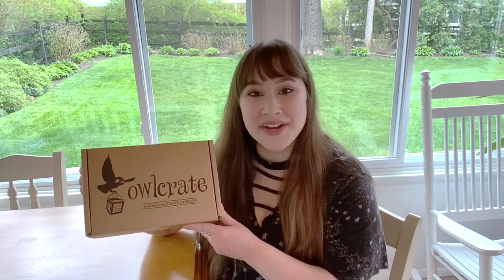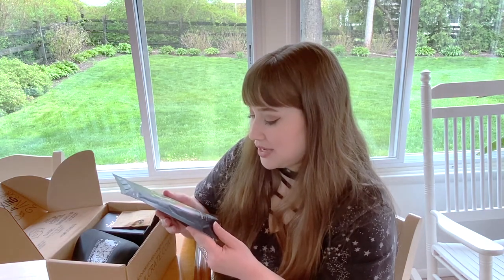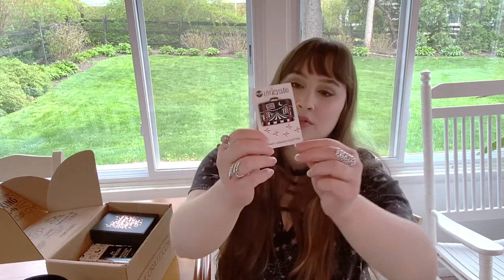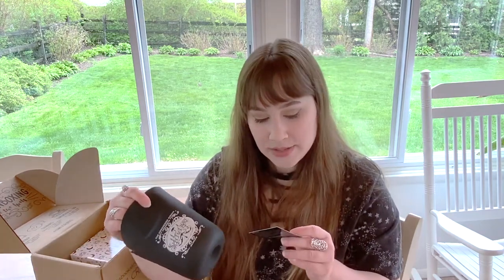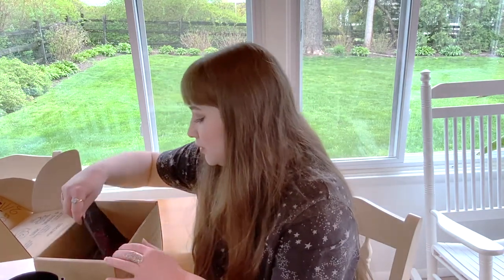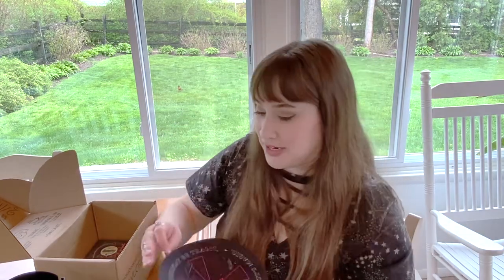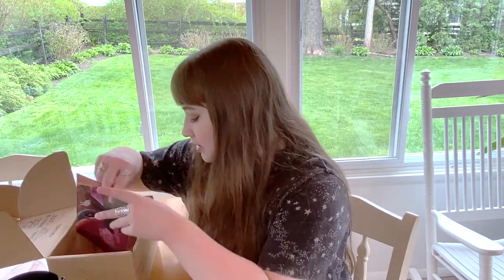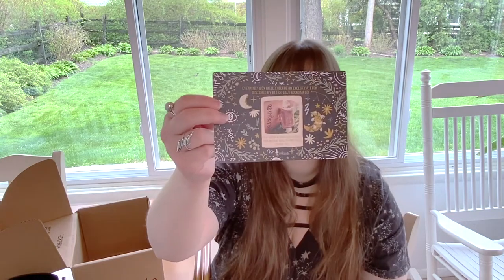Owlcrate Unboxing! ✨Peek Behind the Curtain✨ (April 2022)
Hey Everyone! In today's video I am going to be unboxing the April 2022 Owlcrate box, themed "Peek Behind the Curtain." I love all the bookish items in this box and can't wait to read this magical sounding book!